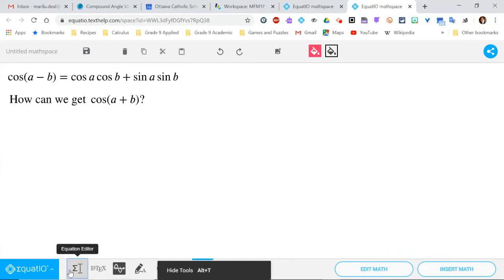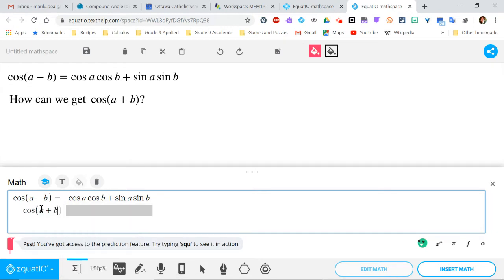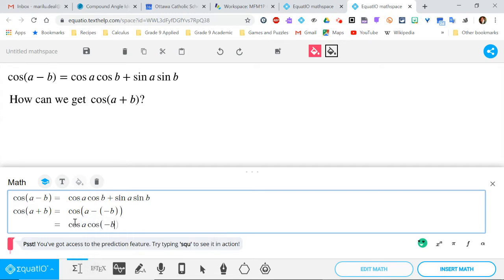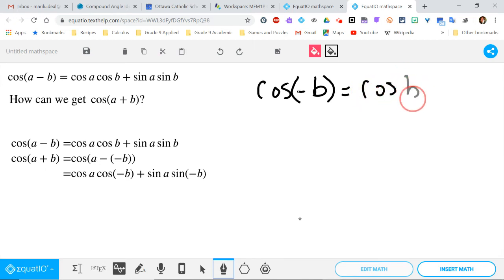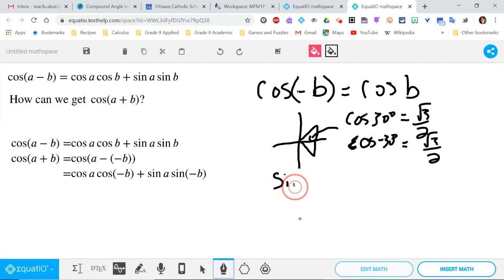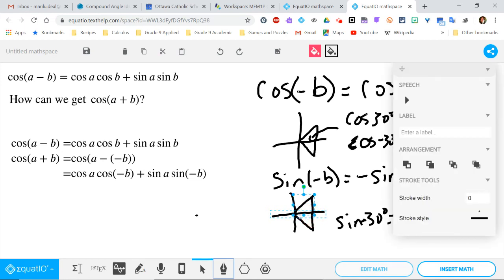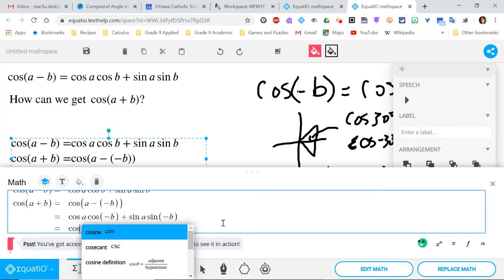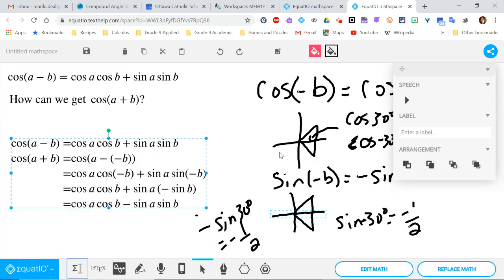Compound Angle Formula for Cosine